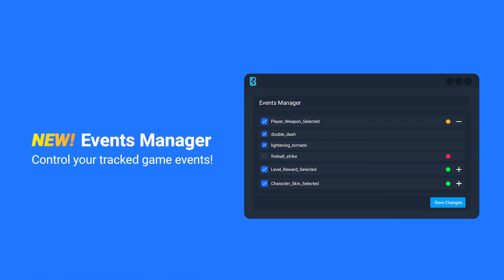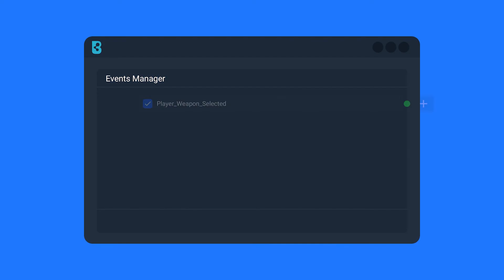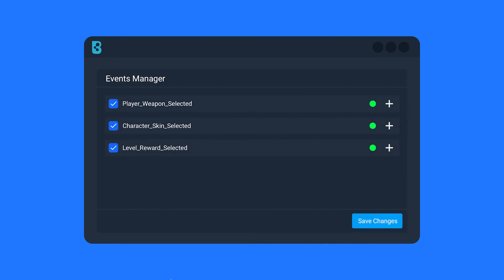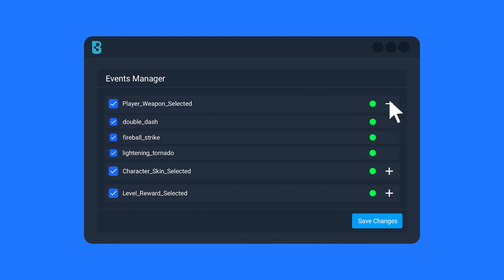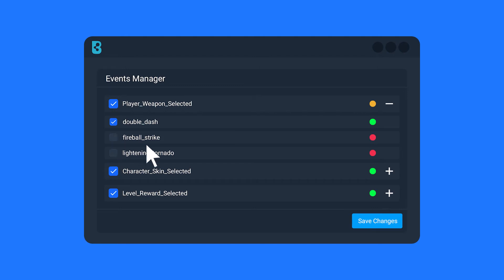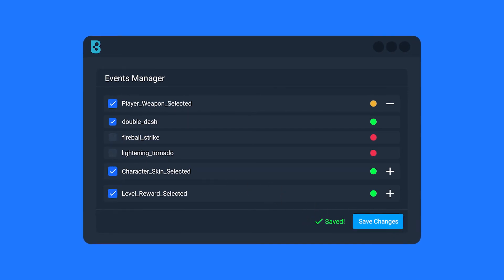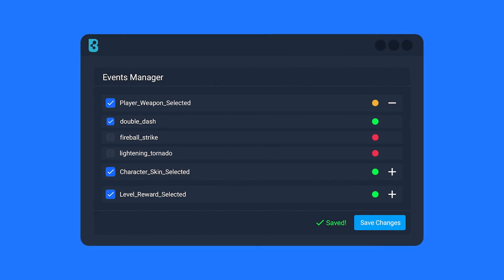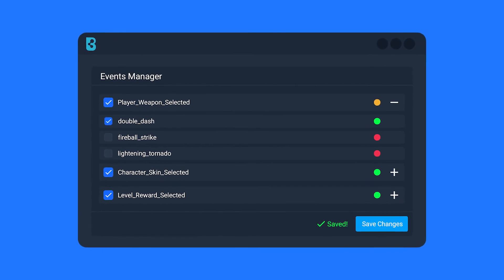Control Your Game's Custom Events with Event Manager! | ByteBrew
Control Your Game's Custom Events with Event Manager!

ByteBrew gives developers everything they need to grow their games and apps - 100% free!

ByteBrew is the free easy to integrate SDK that provides your game with Real-Time Analytic Tracking, Monetization Tracking, Player Progression tracking, Ad Attribution, ATT (App Tracking Transparency), Push Notifications, Remote Configs, A/B Testing and In-App Purchase Validation in one centralized platform.